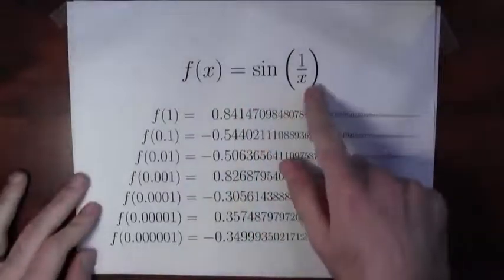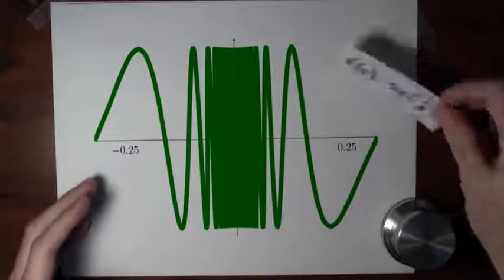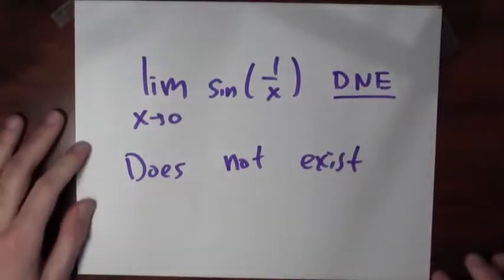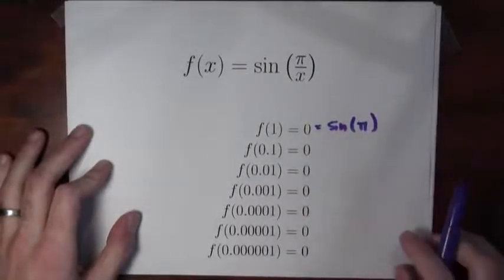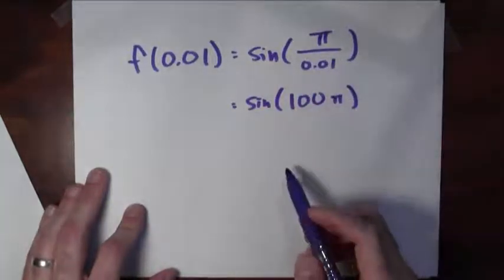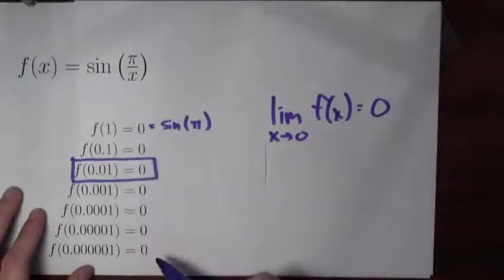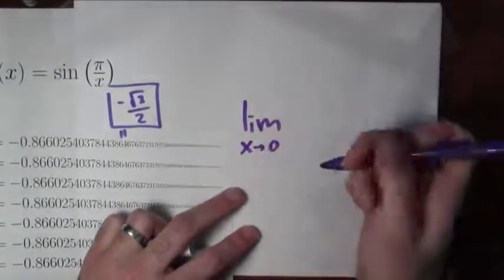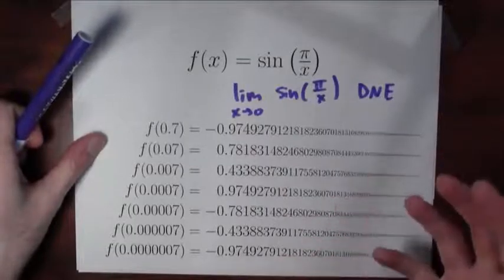1 - 9 - 1.08 What is the limit of sin (1_x) [817]